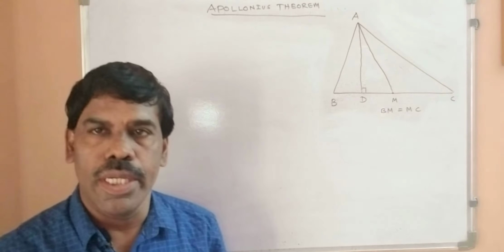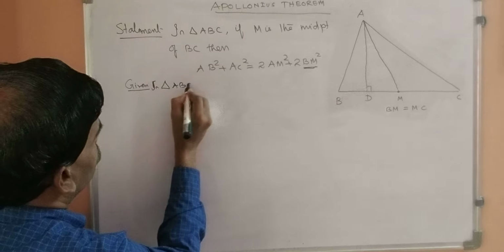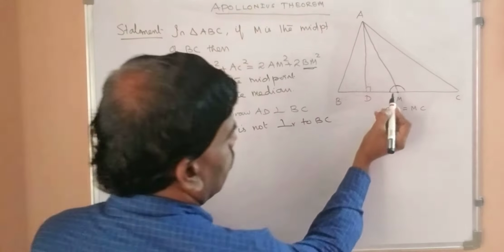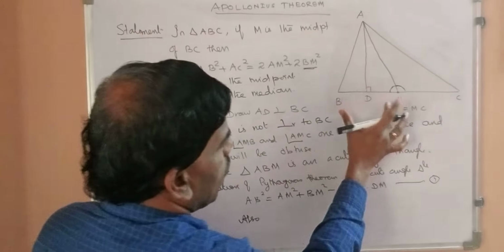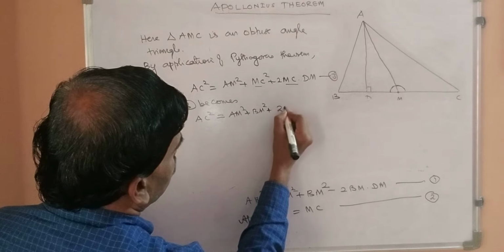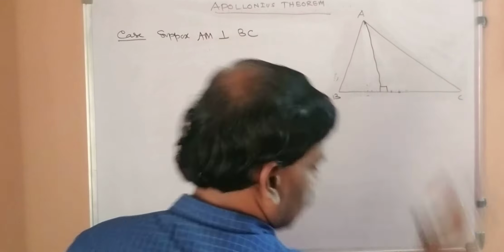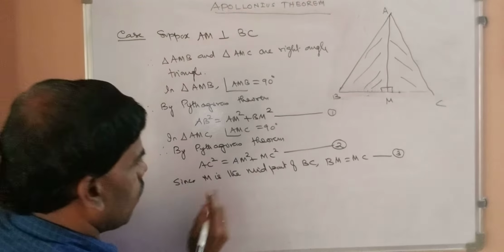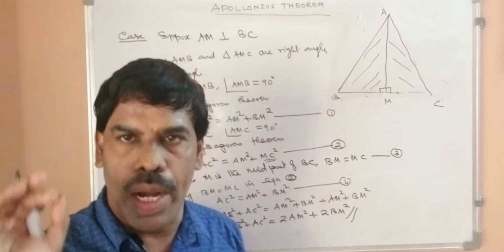MH BOARD.CLASS X.APOLLONIUS THEOREM.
APOLLONIUS THEOREM EXPLAINED AND PROVED.